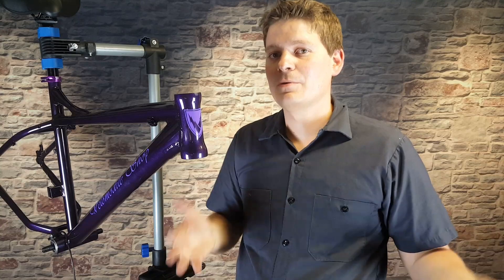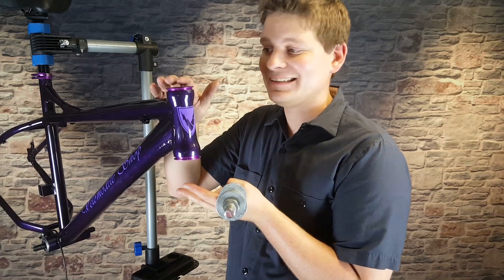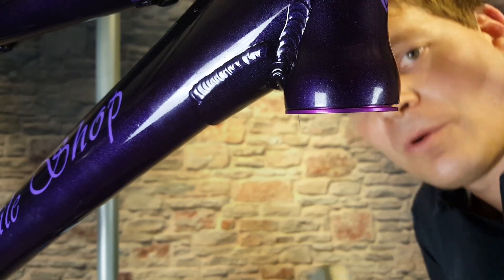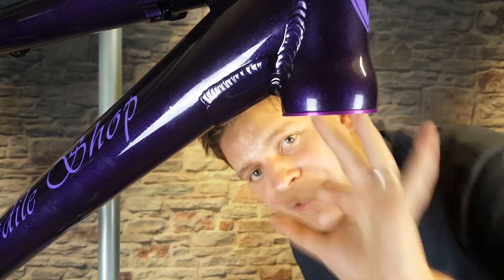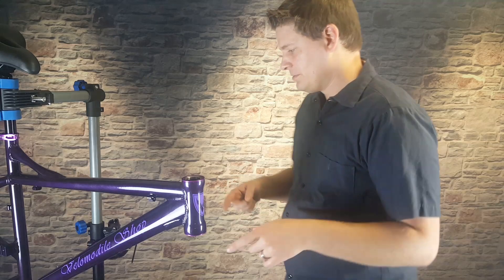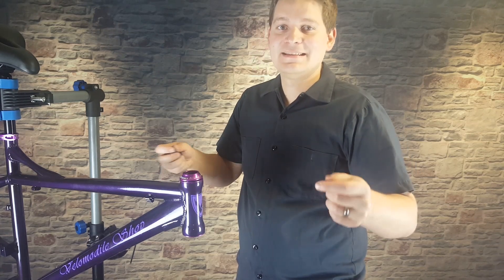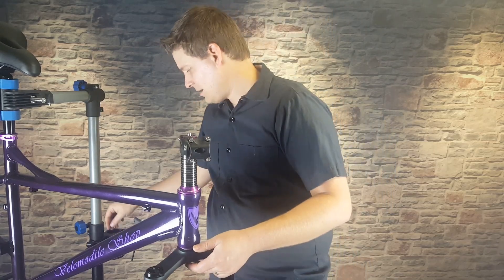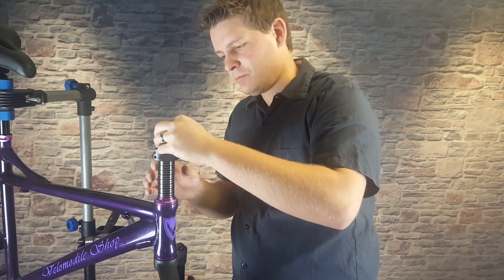How to build an ebike, Episode 3 - headset and fork install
How to build an ebike, episode 3 from Velomobile Shop!  Here I cover how to install the headset and front suspension fork.

If you're going to do this often, I recommend the Parktool Headset Tool

If installing headsets is a rare occasion, try my washer/nut trick from the hardware store, or check out this headset tool

The always helpful Parktool Hammer

Crown Race Removal Tool

Crown Race Install Tool

Want to visit in person? Find us at:
Area 13
117 Neal Street
Suite B